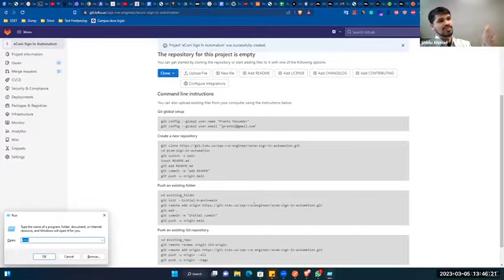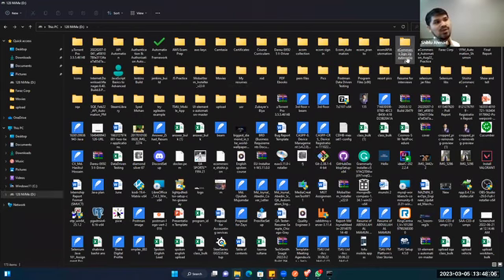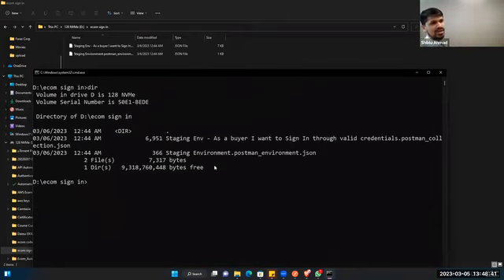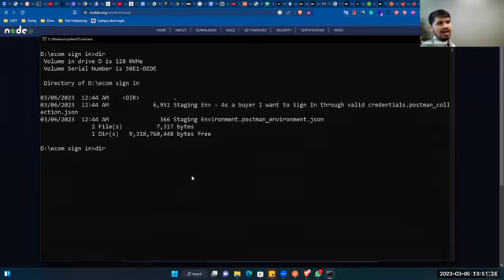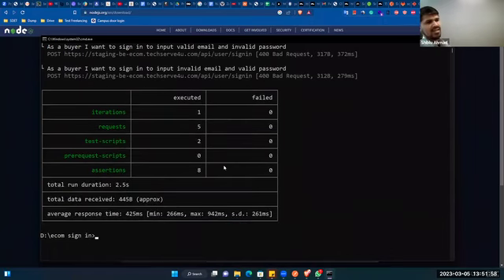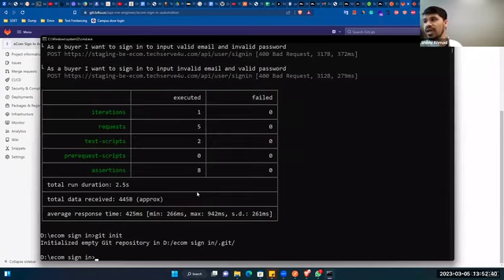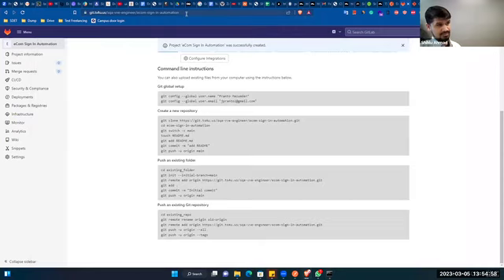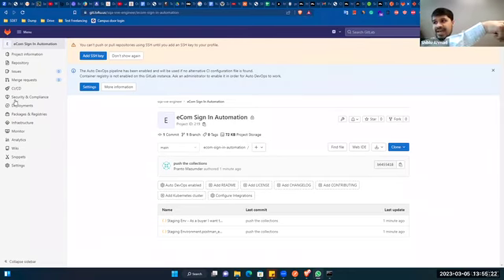Automate Postman Collections in 2024 Like a PRO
Download Git and Node.js on your computer.
Open Command Prompt and navigate to the directory with your Postman collection.
Install the Newman plugin: npm install -g newman.
Run your Postman collection: newman run collection-name -e environment-name.
Use Git commands to connect your local computer to a remote repository: git init, git add, git commit, git push.
Create a new branch: git branch.
Push your code to the remote repository: git push origin branch-name.
Ensure to keep local and remote repositories in sync by pushing changes made to your Postman collection.
Optionally, run your Postman collection on Jenkins, a build server.

Our Office address:
30500 Van Dyke, Ste- 201